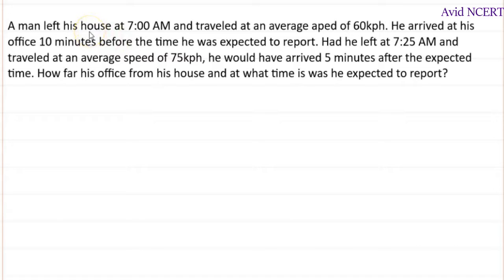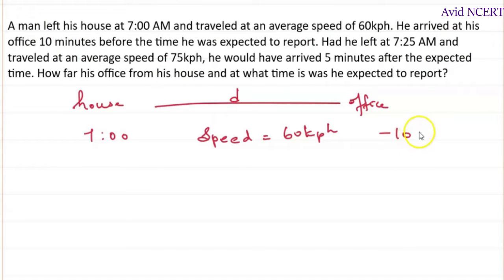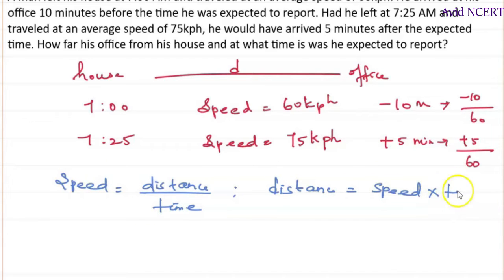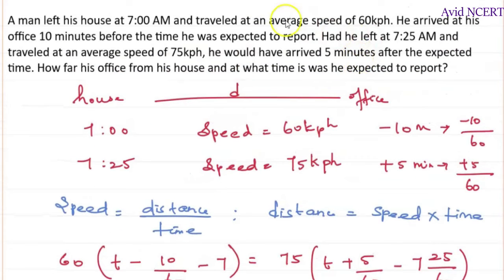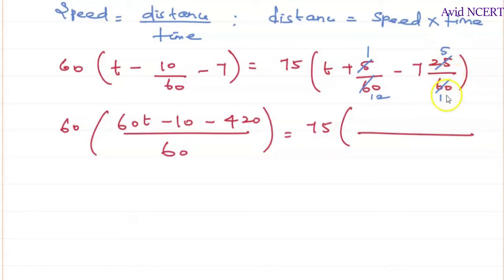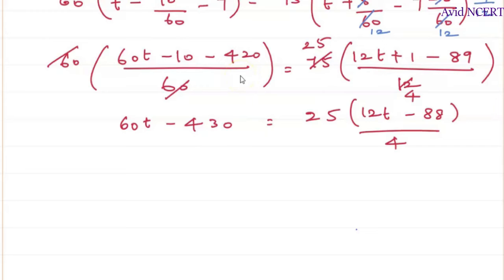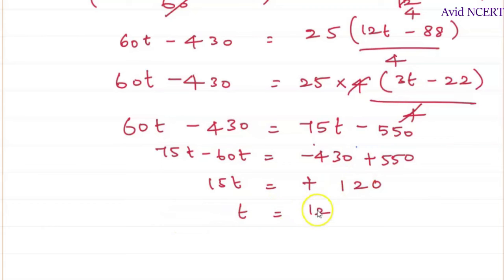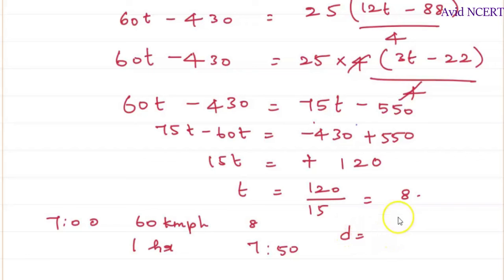Expected time and Distance between house and office??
A man left his house at 7:00 AM and traveled at an average aped of 60kph. He arrived at his office 10 minutes before the time he was expected to report. Had he left at 7:25 AM and traveled at an average speed of 75kph, he would have arrived 5 minutes after the expected time. How far his office from his house and at what time is was he expected to report?